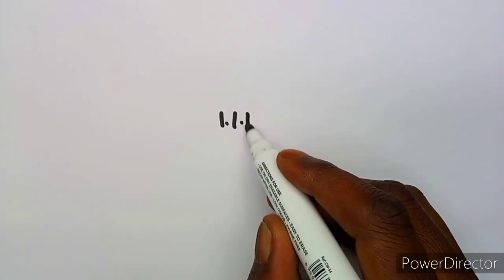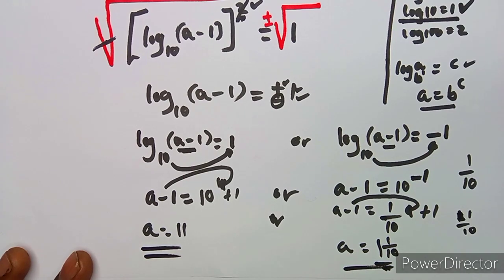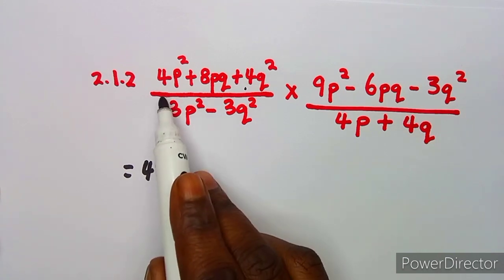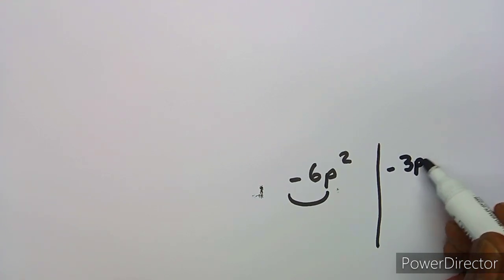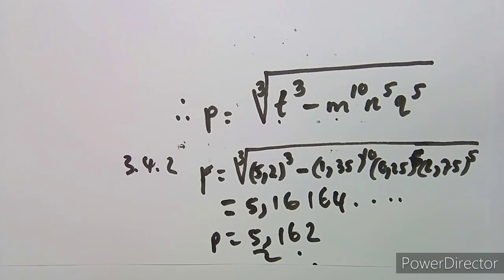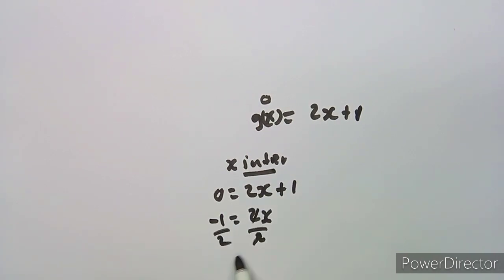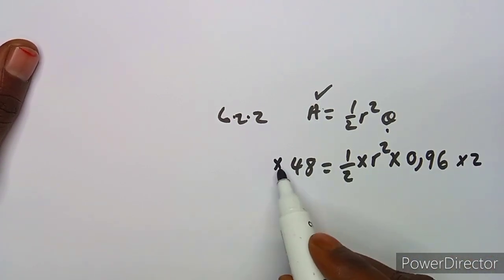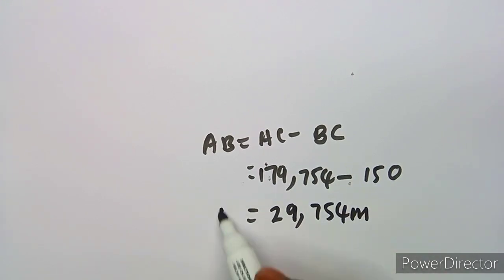Mathematics N2 June/July 2022 Full Paper and Memo August Exams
Mathematics N2 June/July 2022 Full Paper and Memo August Exams ‎@Maths Zone African Motives

Mathematics N2.
Mathematics N2 June/July 2022.